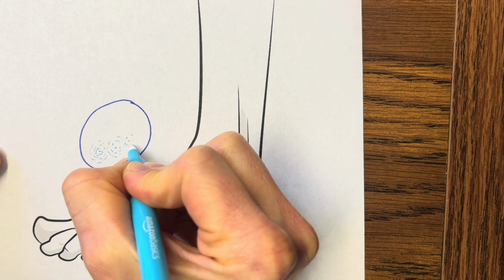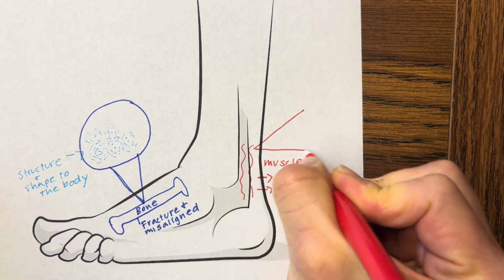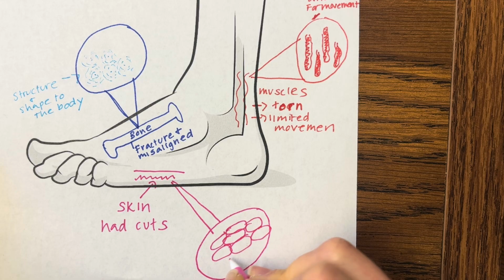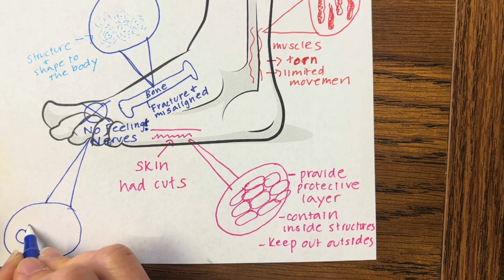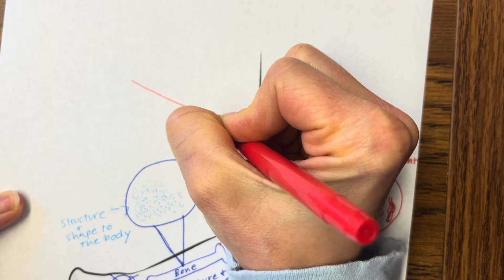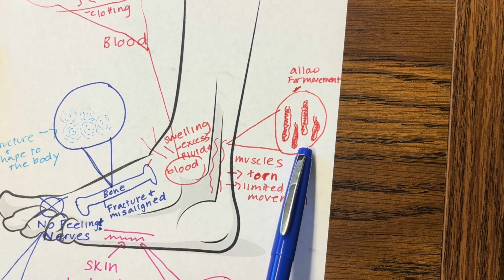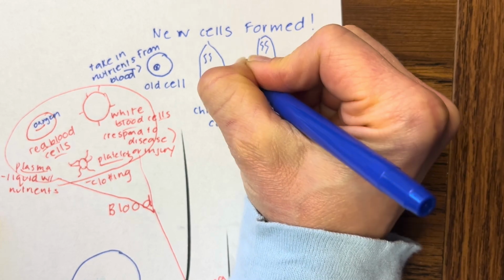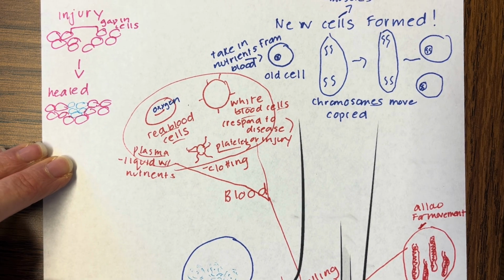Lesson 13 Big Ole Model Key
Key for end of Unit 1 Model.